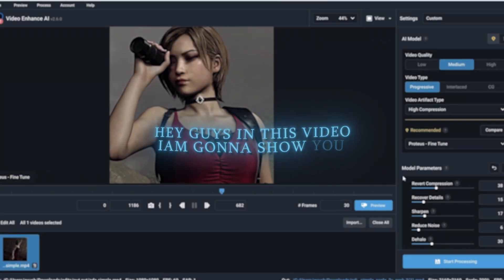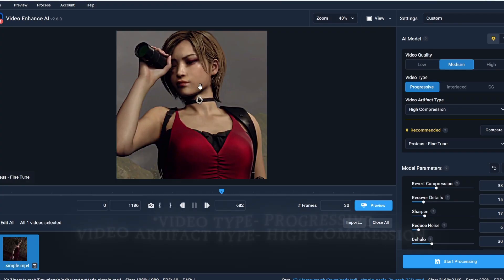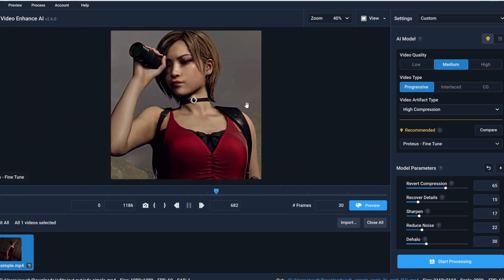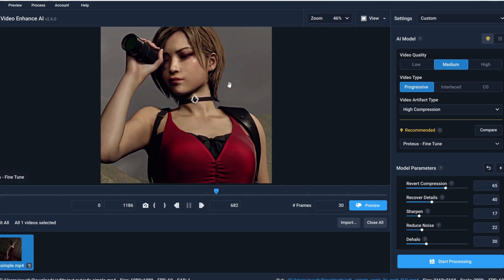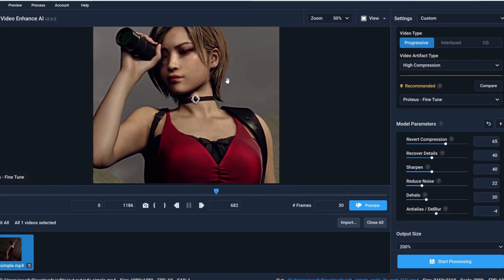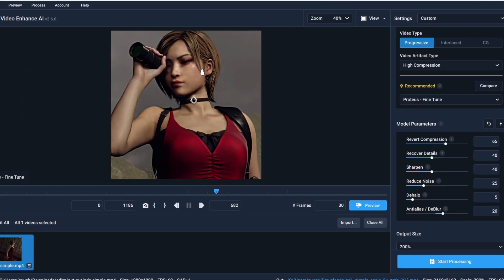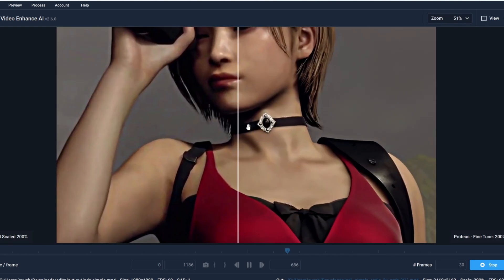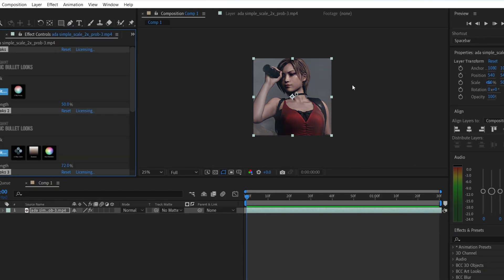Best Render Settings For TOPAZ For 4k Quality Edits | Topaz Tutorial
How To Use Topaz PROPERLY To Get 4k Edits | Topaz Tutorial

CHAPTERS:-
00:00 Crashing Out
00:08 Preview
00:13 VIdeo Quality
00:32 Model Parameters
02:07 Preview(settings)
02:23 Important
02:38 Output Size
02:47 After Effects(Final Step)

The Song That I Used :-

Download All Of The Plugins  From My